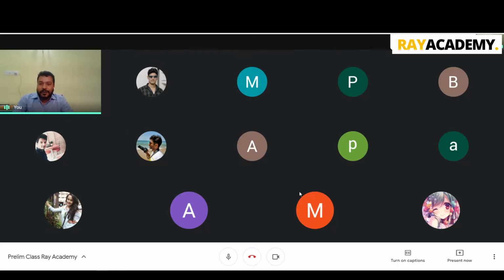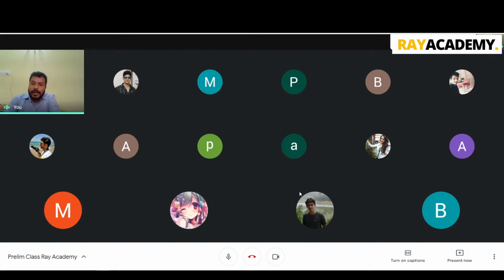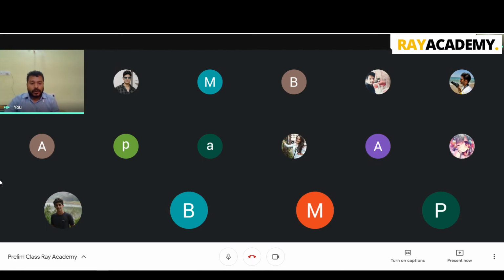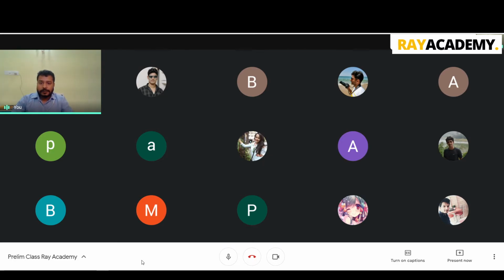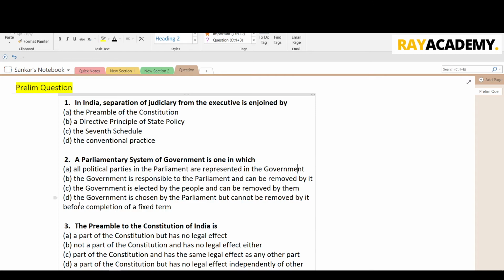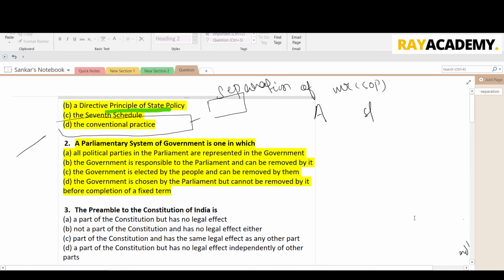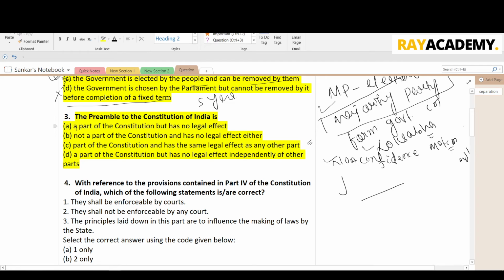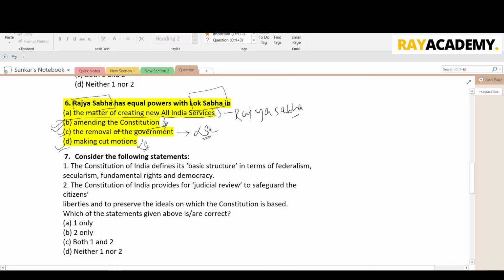How to prepare for Civil Service Prelim Exam | Ray Academy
In this video, Sankar Ray is guiding aspirants preparing for UPSC and State Civil services Prelim examination. He is explaining in detail what are the requirements and how to prepare for the prelim exam.